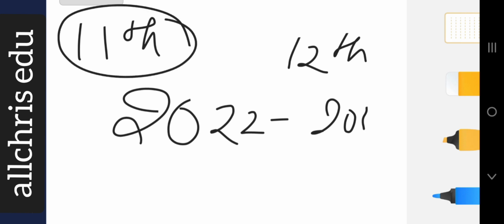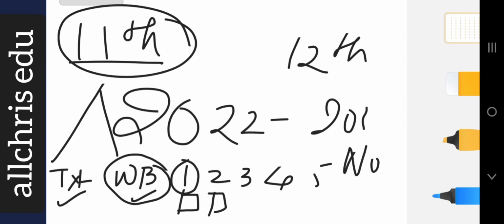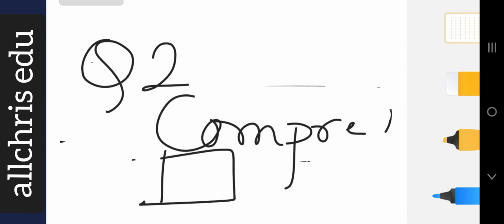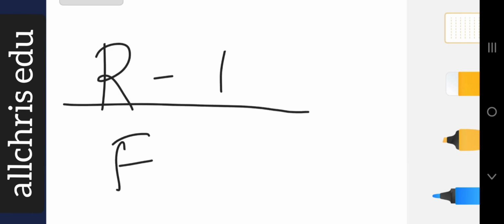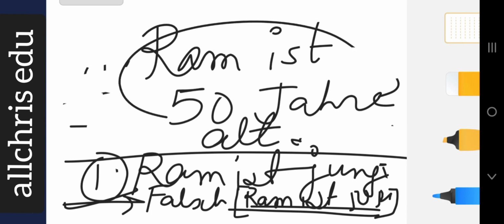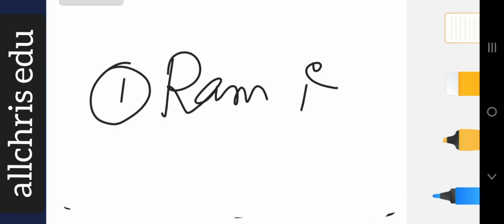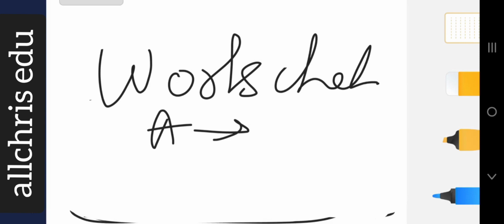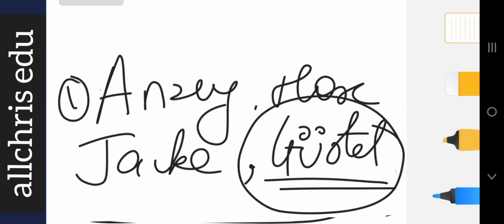Part 1HSC German Question paper pattern explanation.( pls check description for links)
Q.1 , Q.2 and Q.3
i.e Answer in one sentence,
Comprehension,

contact on the numbers for query related fee structure,time,schedule, of any course/class .